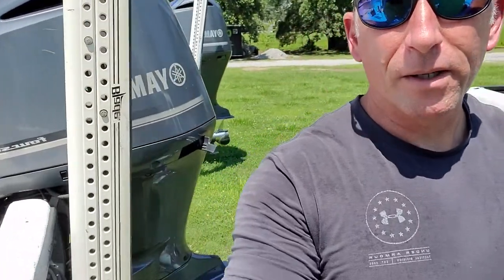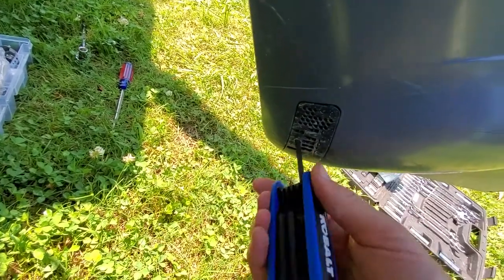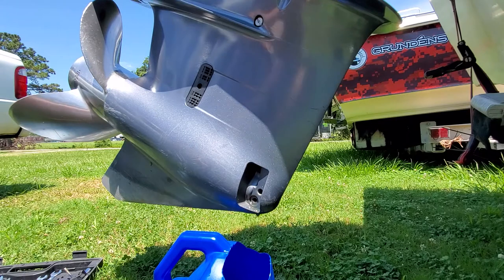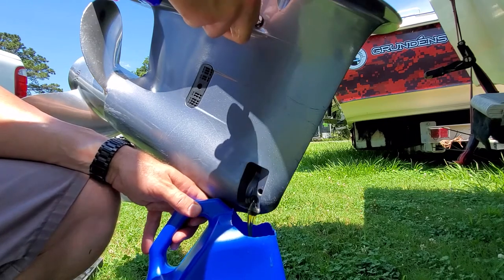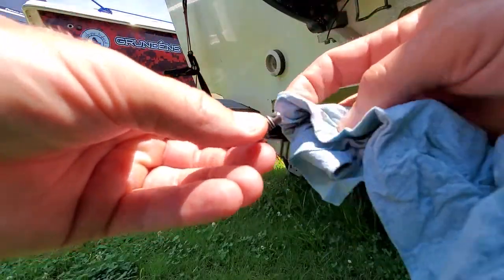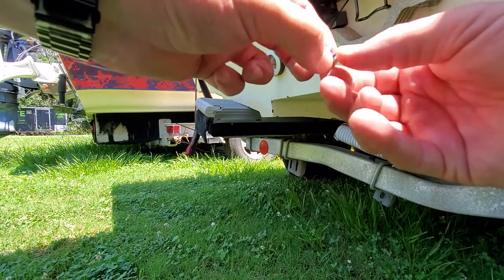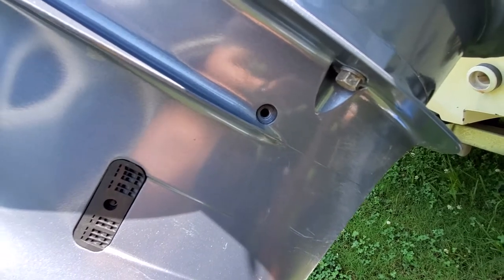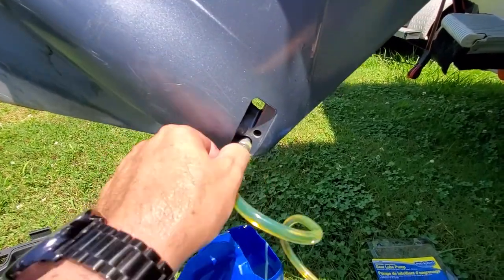How to change lower unit oil on a Yamaha 250 Outboard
In this video, I show you how to change your lower unit oil on a Yamaha 250 motor.